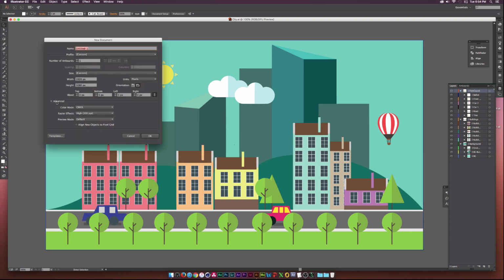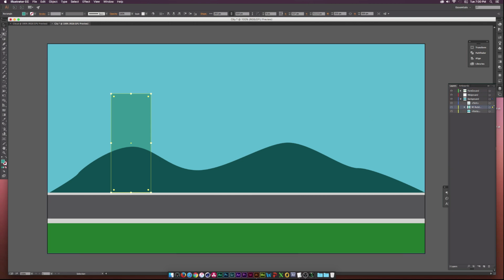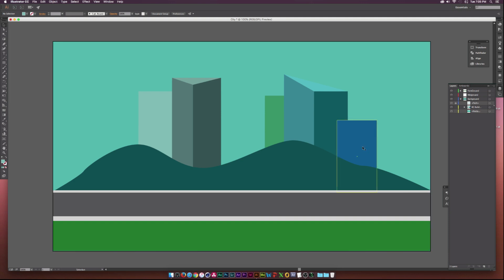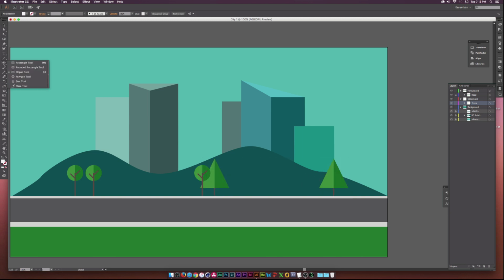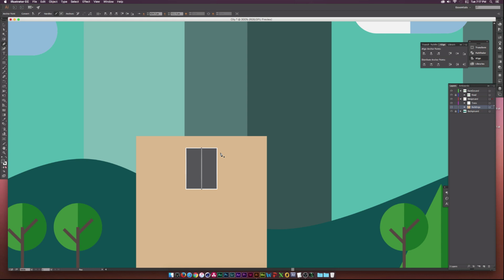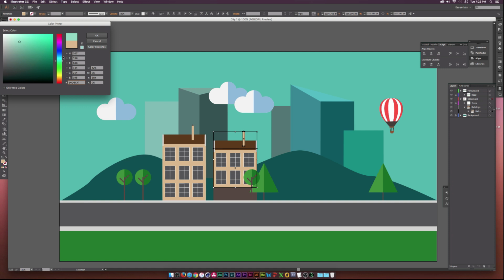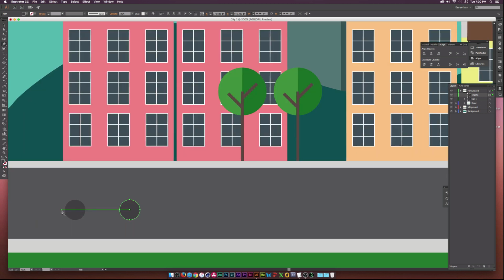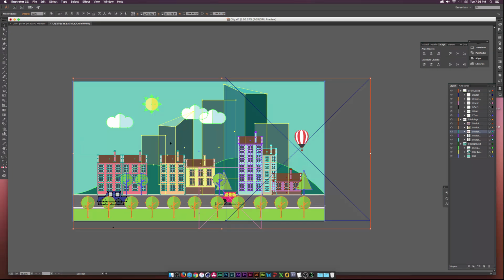Adobe Illustrator: How to Create a Cartoon Vector City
Learn how to create a vector city in Adobe Illustrator. We go over creating objects and how to add depth to make an interesting canvas. Watch out for part two on how to animate this beast!